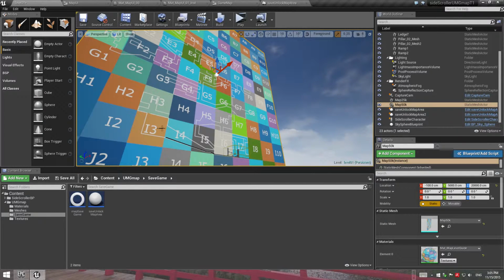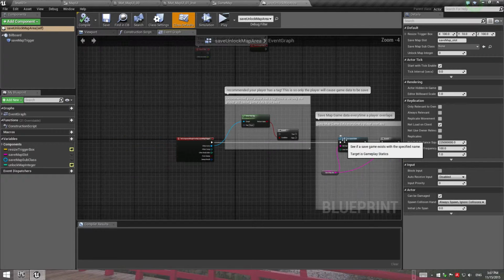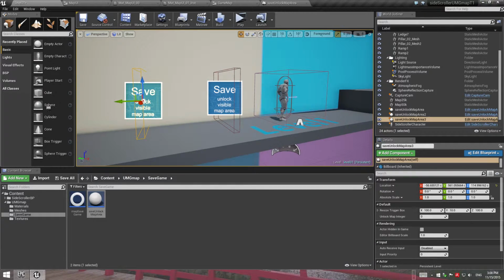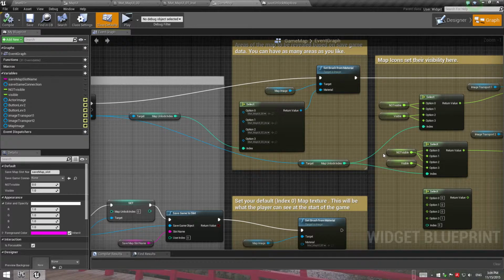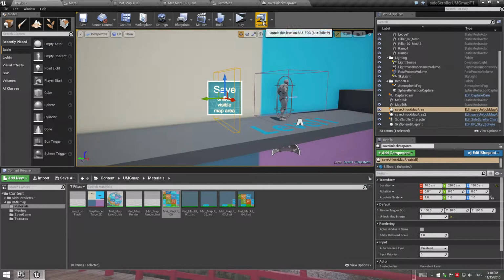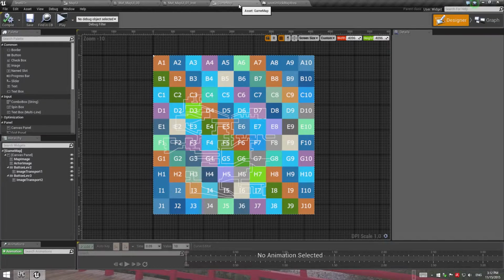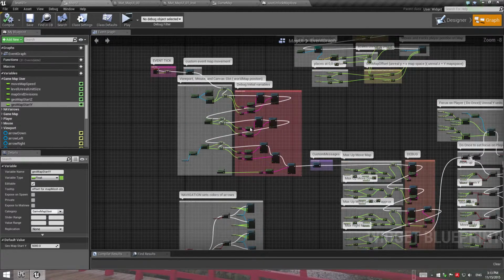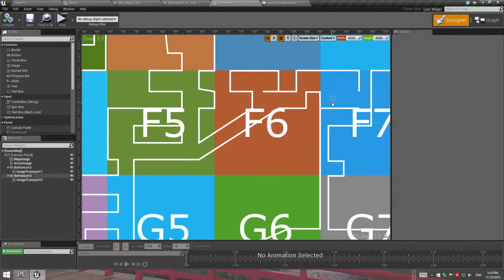sideScrollerUMGmapTut2 ( revealing map areas)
Using the "saveUnlockMapArea" object. How to reveal areas of the map to the player.